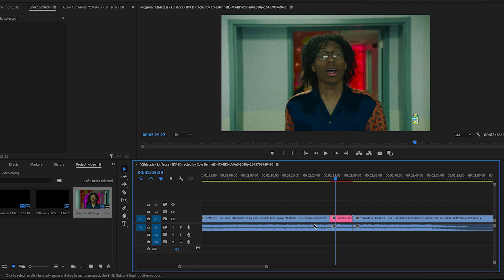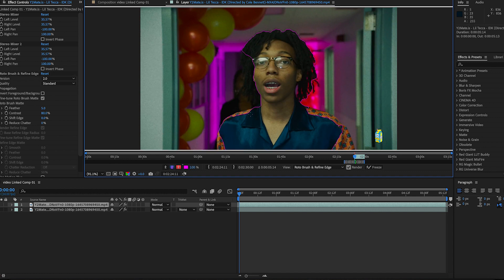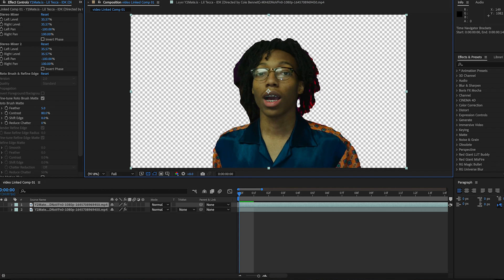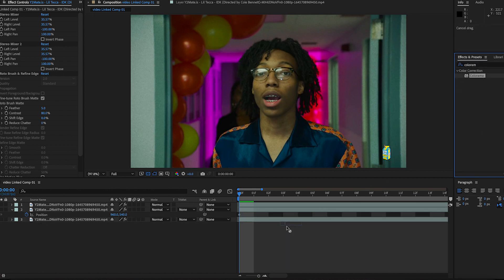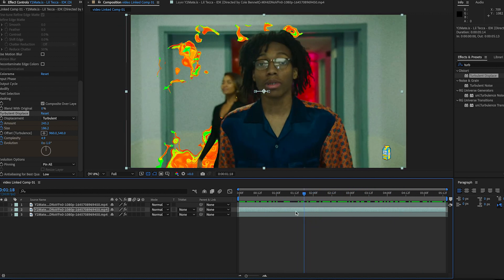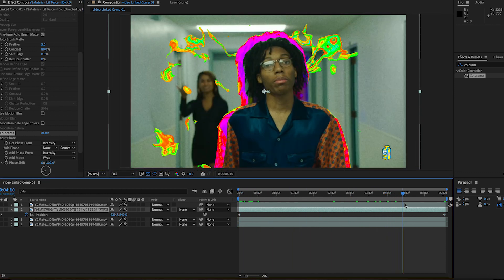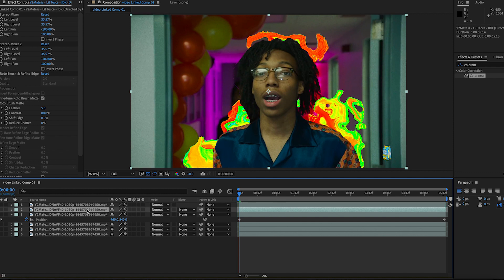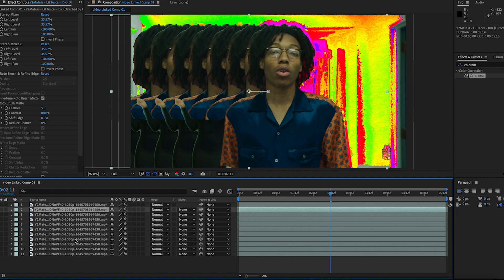CRAZY TRIPPY MUSIC VIDEO EFFECT ( HOW TO EDIT LIKE NITETIVE )(AFTER EFFECTS/PREMIERE PRO)